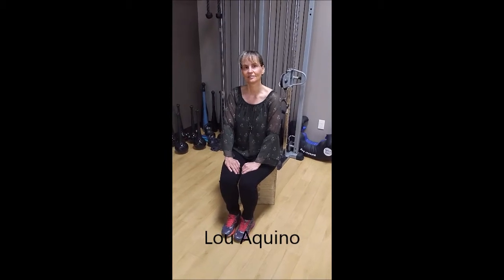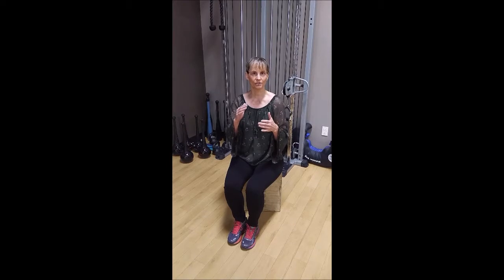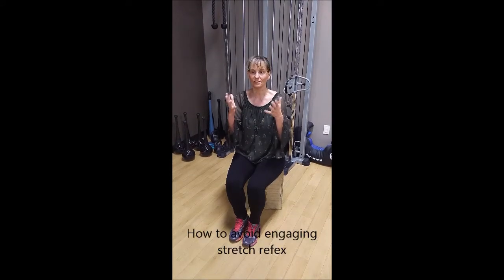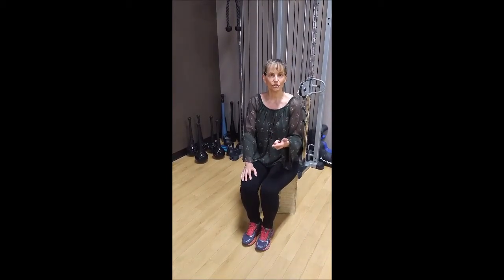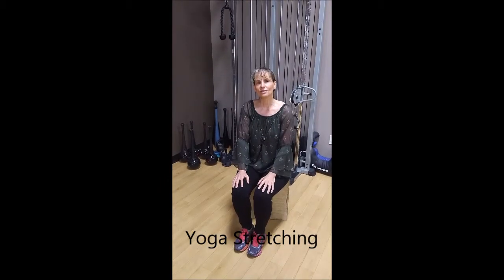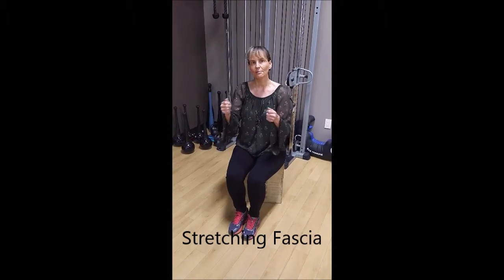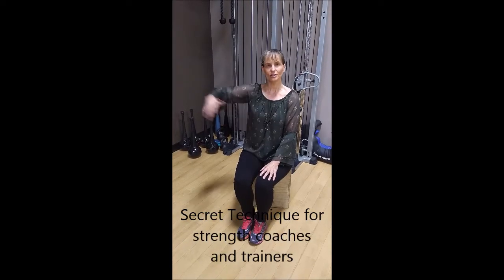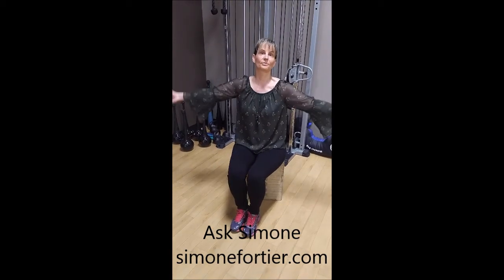How to Stretch For Success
Stretching explained by Simone Fortier. Stretching your fascia stretch your muscles. Create change in your body. simonefortier.com